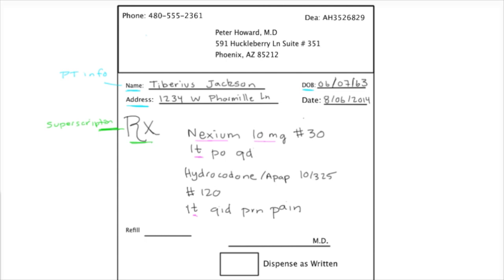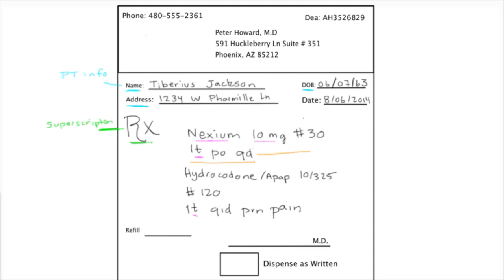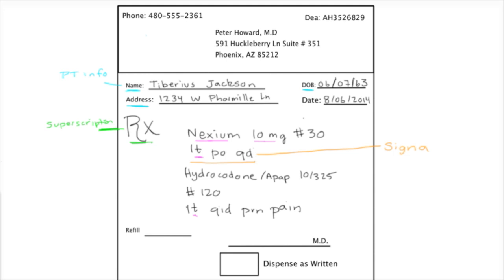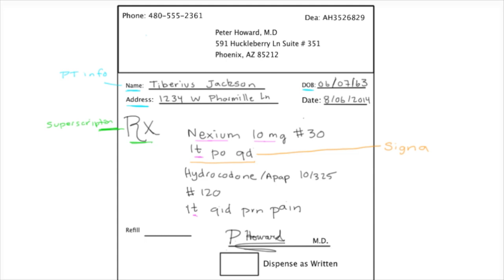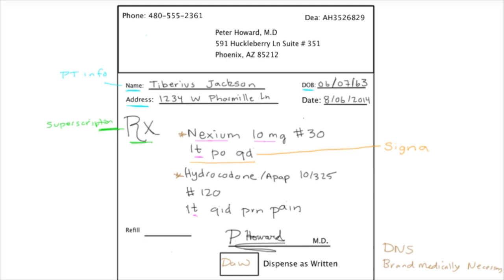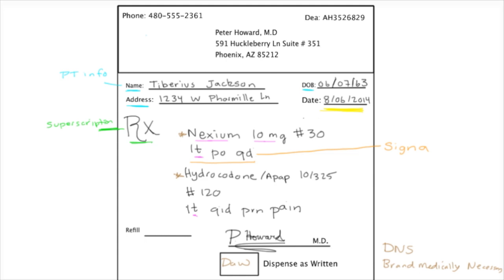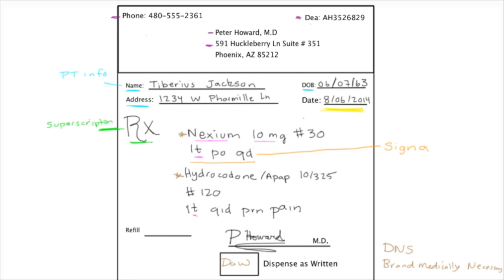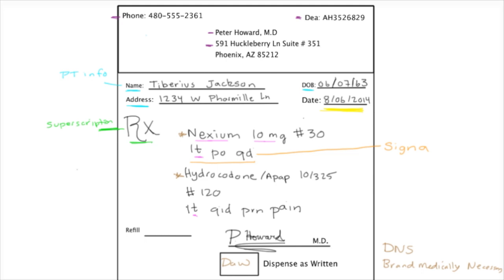PTCB Parts of an RX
Different Requirements of Prescriptions